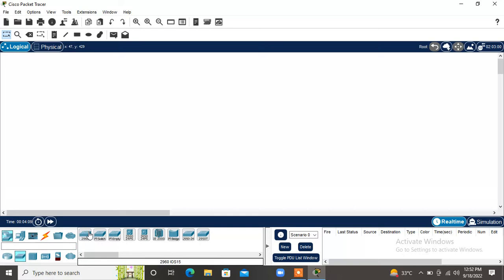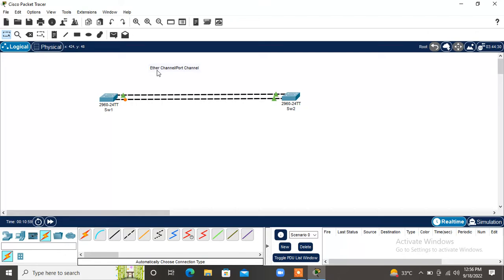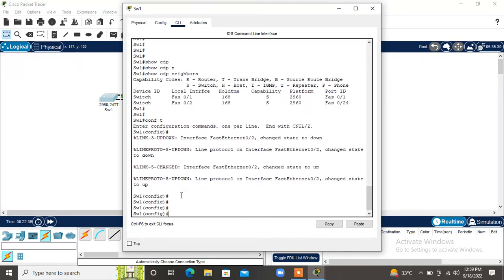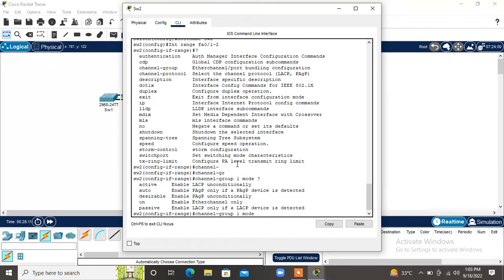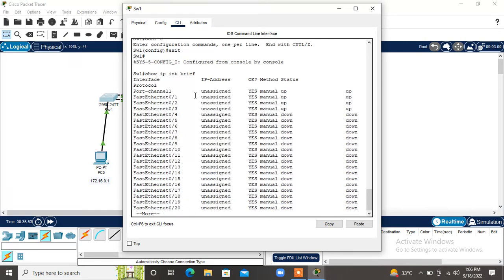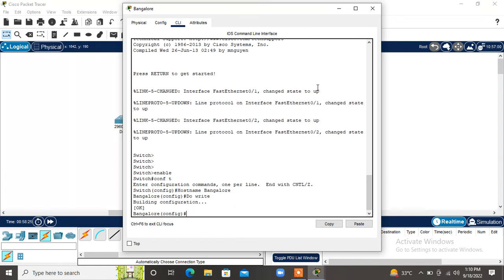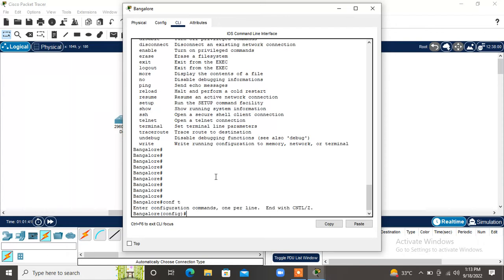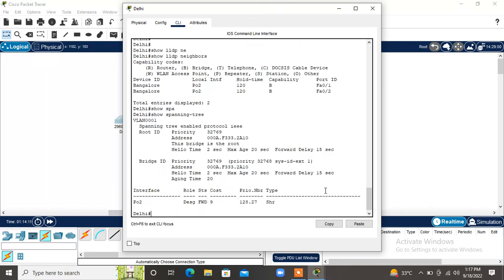Port Channel | Ether Channel | CDP & LLDP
In this video I have explained what Port Channel/Ether channel is and what is  it's benefits. You will also get to know about CDP/LLDP protocols and hope it would be very helpful to understand the topic in detail.